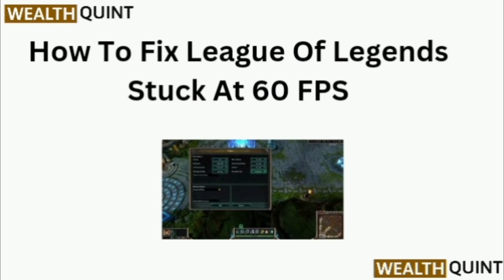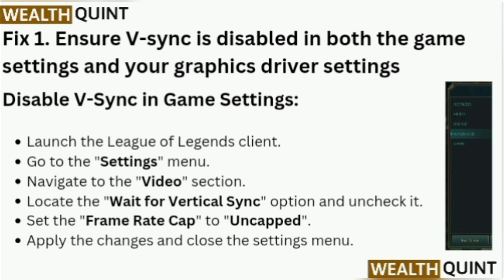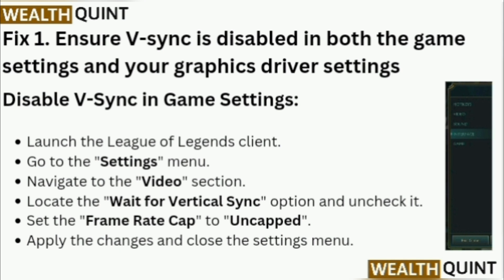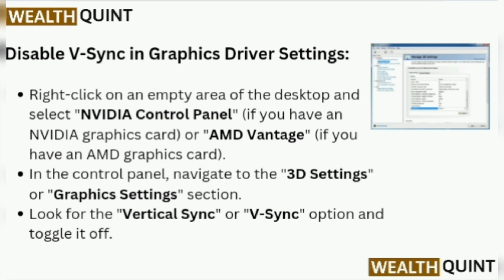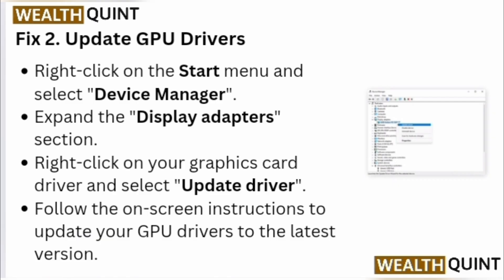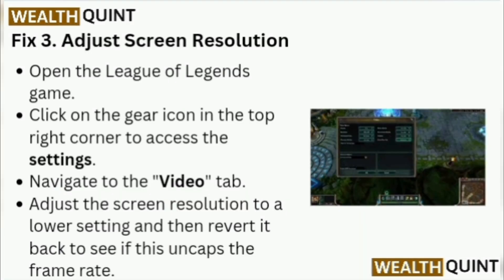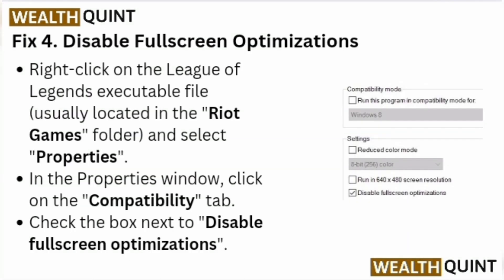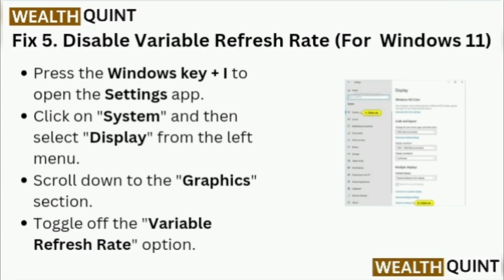How To Fix League Of Legends Stuck At 60 FPS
n this YouTube video, we address league of legends stuck at 60 fps reset issue and provide step by step troubleshooting solution to help you to successfully reset

0:00 Introduction
0:08 Fix 1 : Ensure V-Sync Is Disabled In Both The Game Settings And Graphics Driver Settings
0:19 Disable V-Sync In Game Settings
0:50 Disable V-Sync In Graphics Driver Settings
1:37 Fix 2 : Update Gpu Drivers
2:09 Fix 3 : Adjust Screen Resolution
2:39 Fix 4 : Disable Full Screen Optimizations
3:08 Fix 5 : Disable Variable Refresh Rate (For Windows 11)